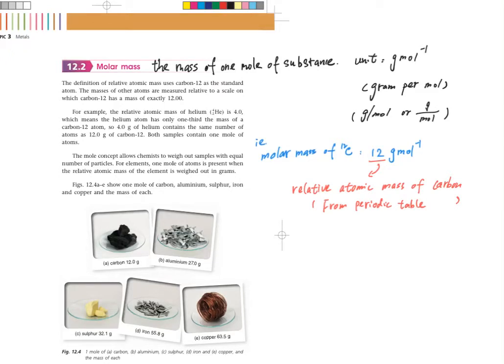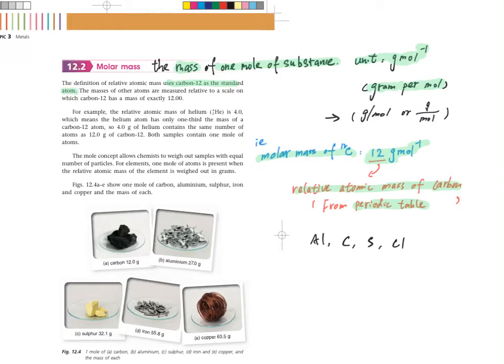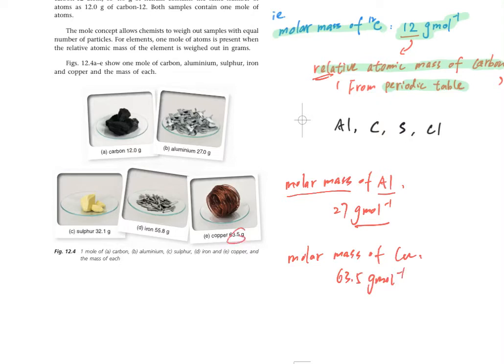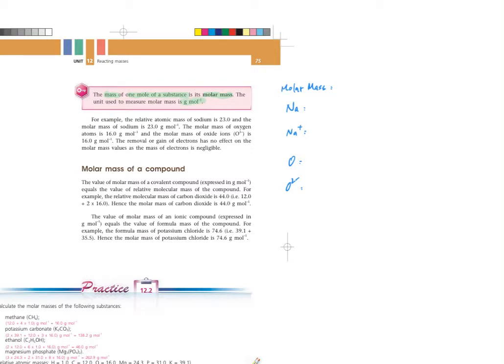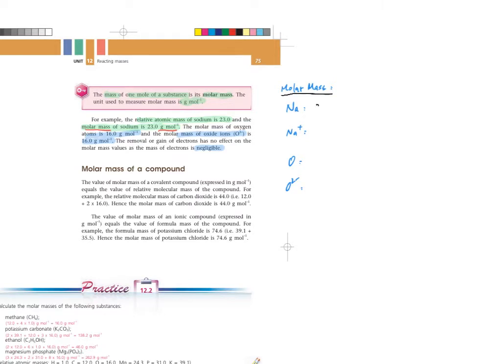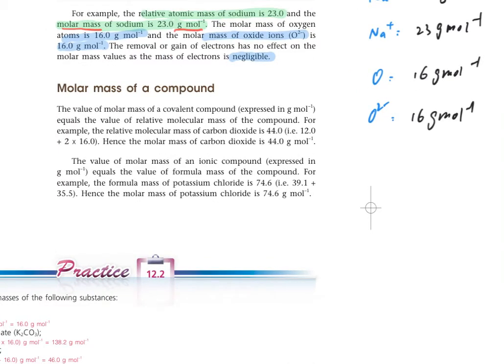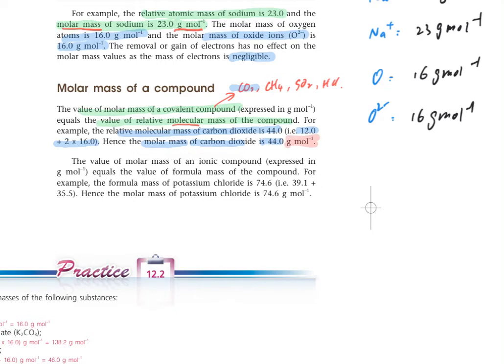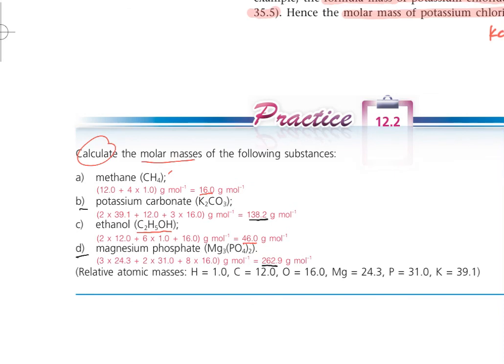S4 chem ch12.2 - molar mass